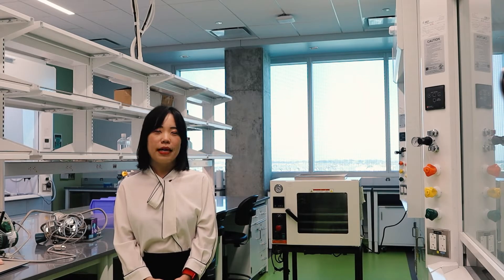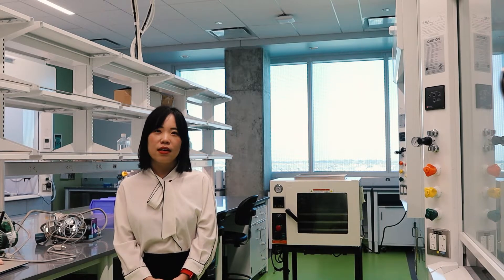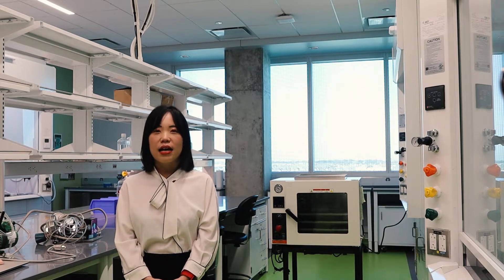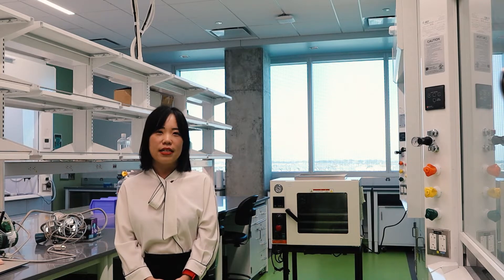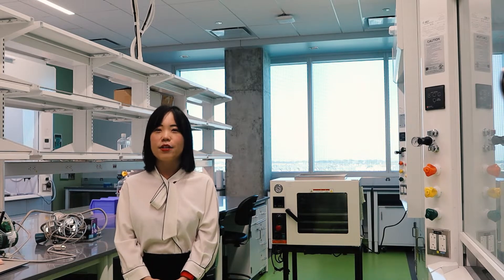UTD Mechanical Engineering - Energy Storage and Conversion Lab with Dr. Shuang Cui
Engineer Your Passion, Design Our Future!
It's Faculty Friday!
This Women's History Month, let's hear Dr. Cui talk about her amazing work in the field of energy storage and conversion.

Research Interests
Advanced thermal energy storage materials and systems, Intelligent soft materials/devices, Nanoscale heat transfer, and energy conversion, Grid-Interactive Efficient Buildings, Additive Manufacturing, Machine learning-driven materials design and development

The Mechanical Engineering Department at The University of Texas at Dallas